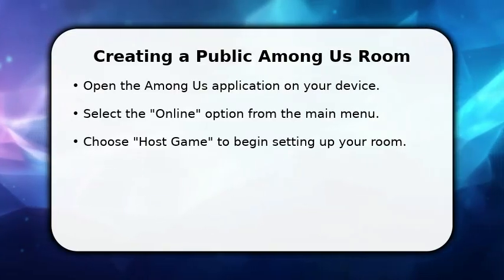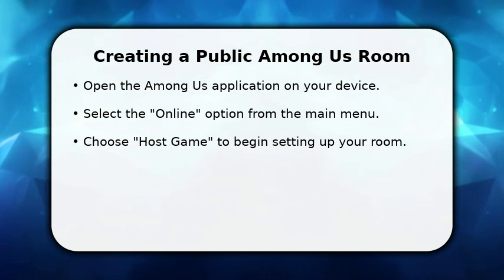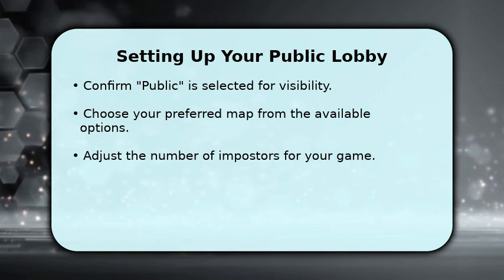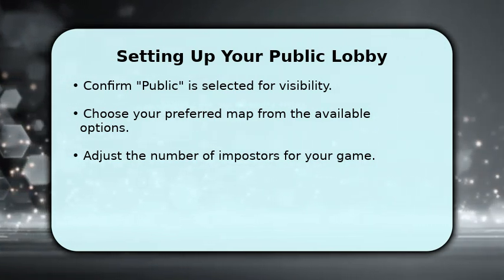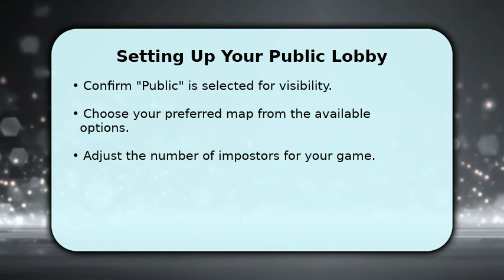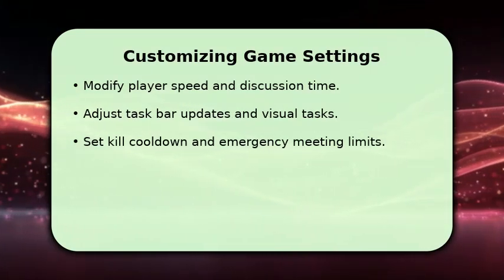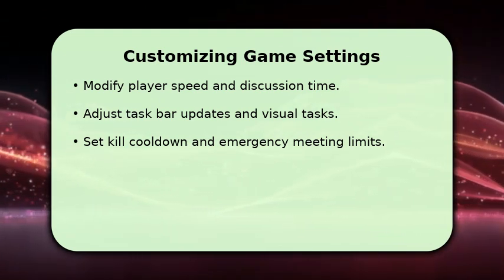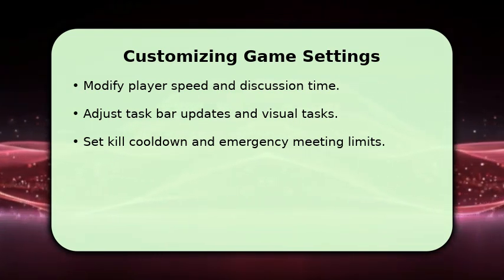How To Make Public Room In Among Us - Easy Guide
▸ (v) In this video, we'll show you how to create a public room in Among Us. This is a simple and easy-to-follow guide that will help you get started with playing the game with your friends or other players online. We'll cover the steps required to make a public room, including setting up the game settings and inviting players.

among us public room, how to create public room among us, among us guide, public room among us setup, among us online multiplayer, create public room among us, among us game settings, among us invite players, among us public match